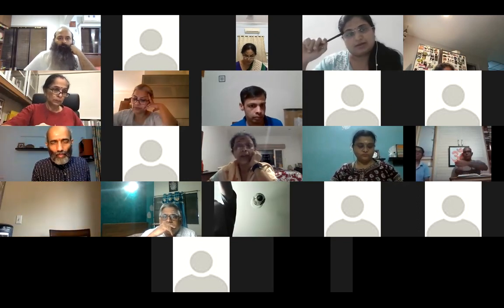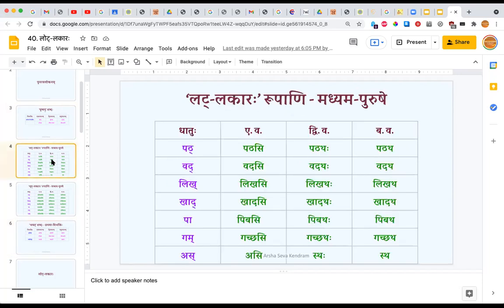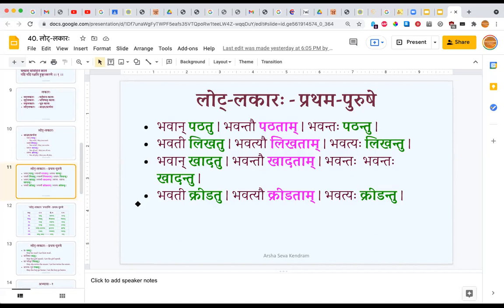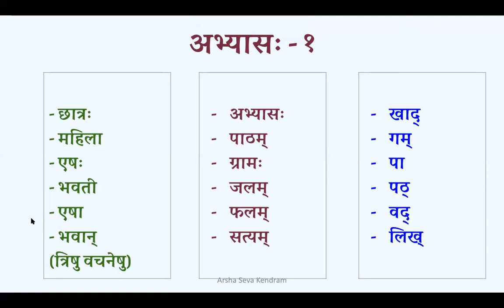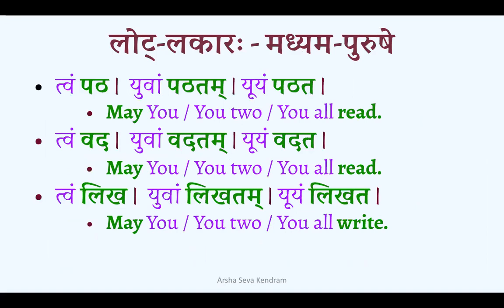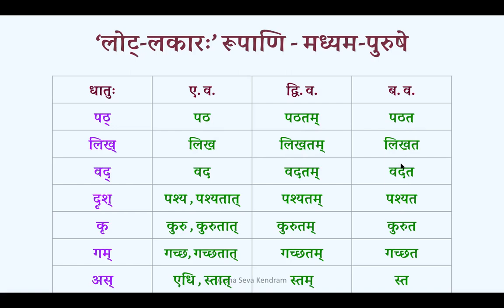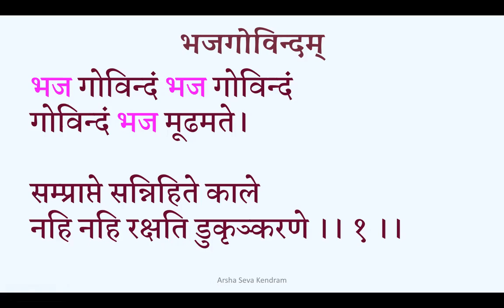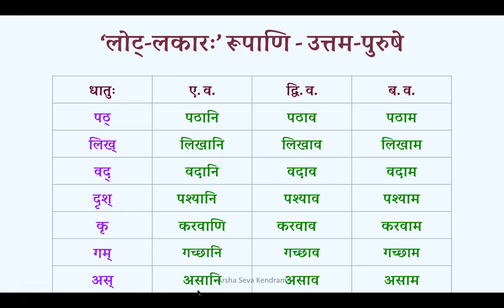Sasyam 3 (सस्यम्-३) B2 040 2021-08-03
१। लोट्-लकारः,
 २। अतः / यतः